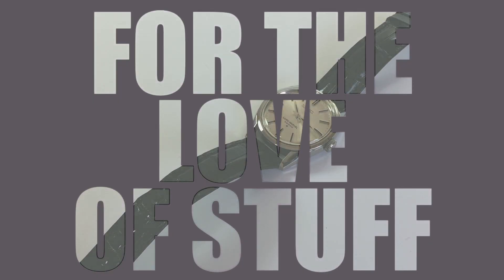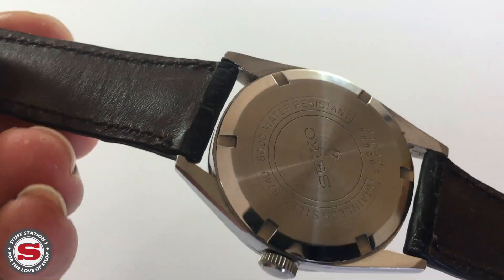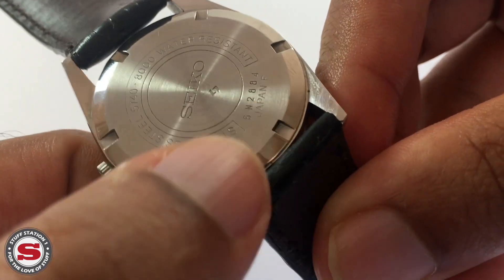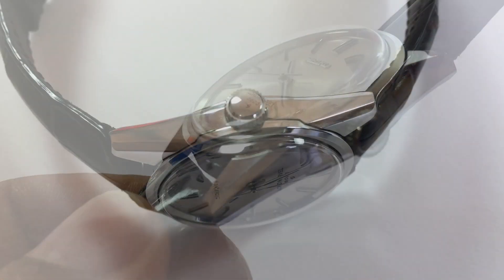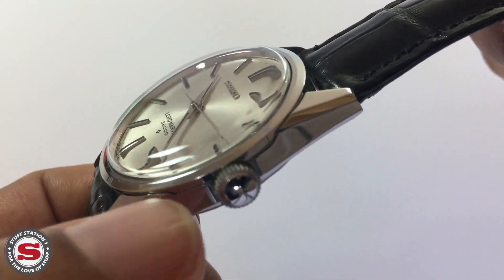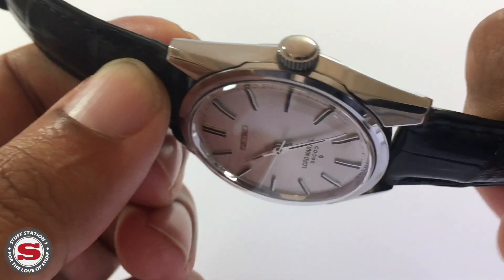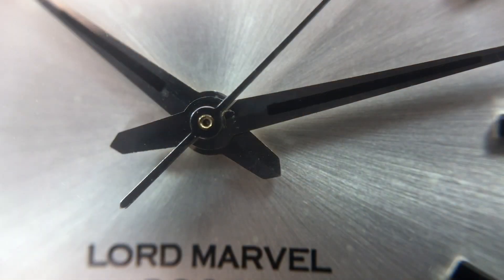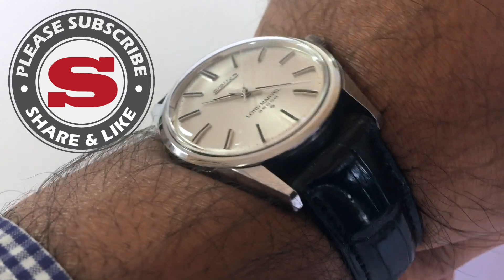Seiko Vintage Lord Marvel 1976 LM5740 Hi-Beat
This video is about a cracking 1976 vintage Seiko Lord Marvel Hi-Beat dress watch, which I picked up recently.
It beats at a rate of 36,000 vibrations per hour, giving the sweep of the second's hand a smooth and sinuous flow.